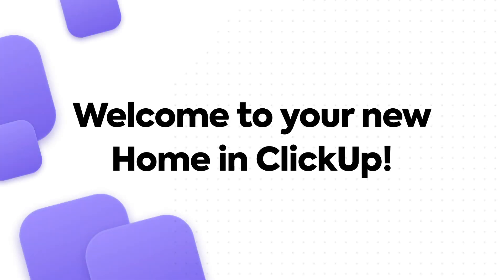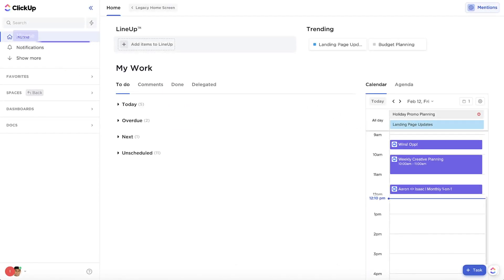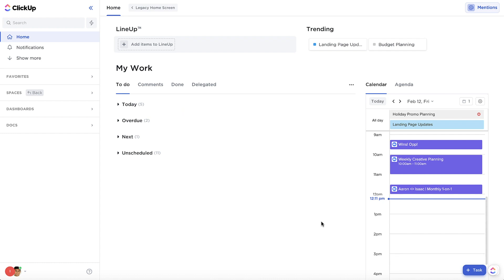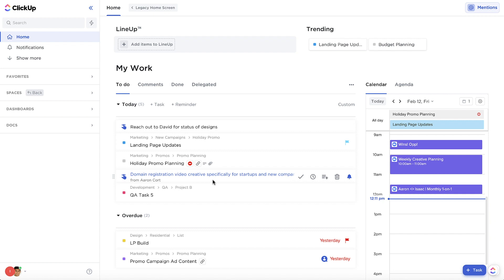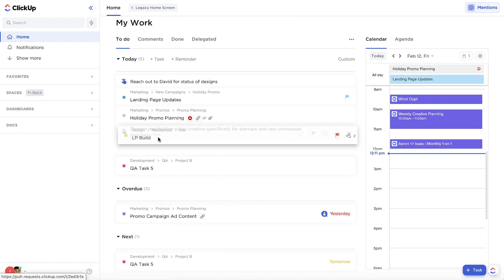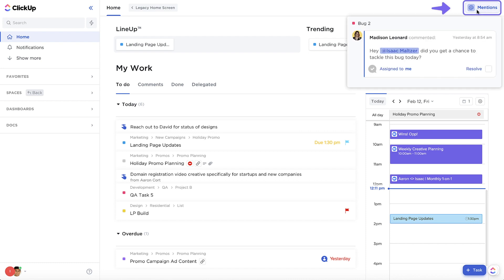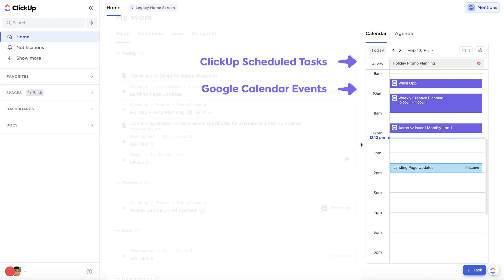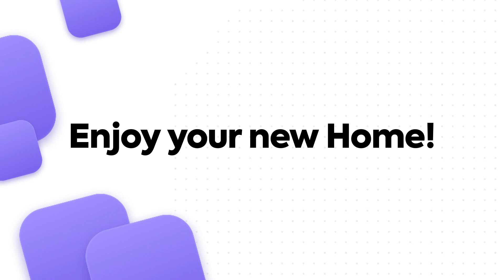ClickUp Home V2 Tutorial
We've updated our Home feature! Find out what's new in this quick video, or check out our help doc for additional information